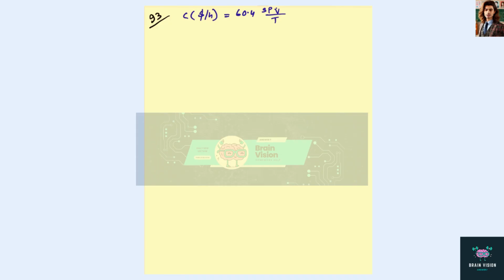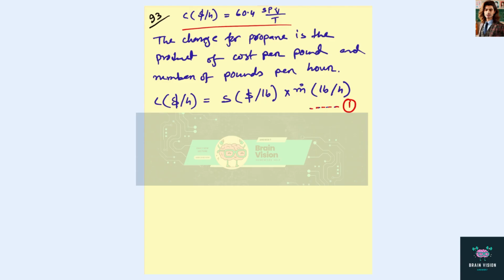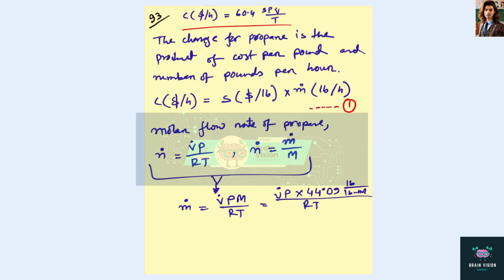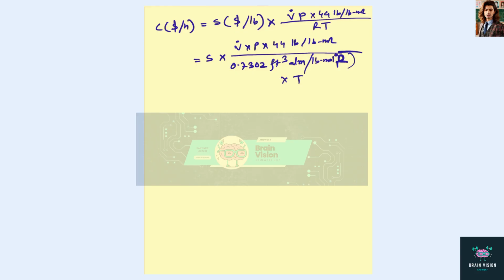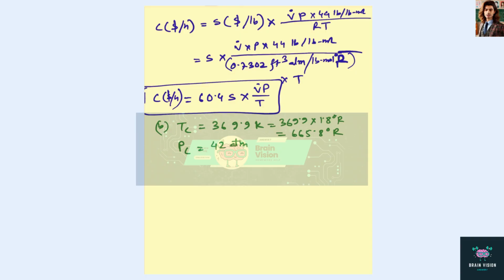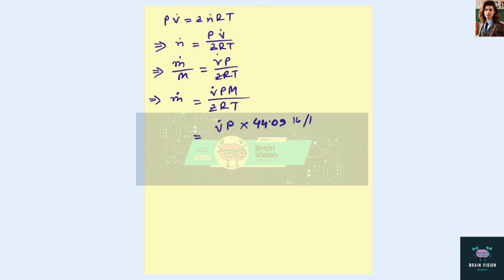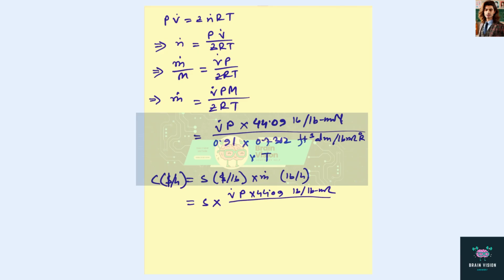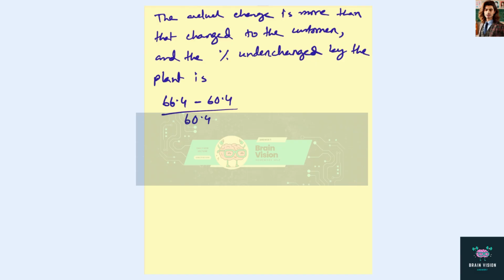A stream of propane at an average temperature and absolute pressure atm flows from a hydrocarbon pr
A stream of propane at an average temperature and absolute pressure atm flows from a hydrocarbon processing plant to a nearby customer's production facility. A technician at the processing plant periodically measures the volumetric flow rate of the stream, and reports the value to the billing office. The customer is charged for the propane at a rate where is the unit cost of propane. (a) Derive the given formula, assuming ideal-gas behavior. (b) One day a recent chemical engineering graduate working at the processing plant comes across the formula used to calculate the charge for the propane stream. She figures out the basis of the formula and uses the generalized compressibility chart to derive an improved formula. What is her result? Calculate the percentage by which the plant was overcharging or undercharging the customer (state which) when it used the old formula.